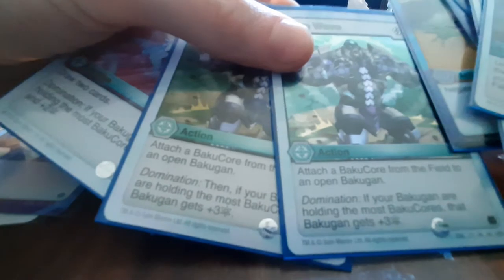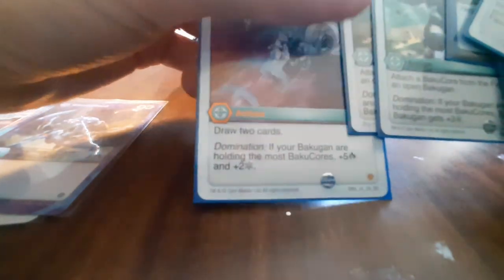Bakugan Pro Sideboard (custom rule)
Most TCG have an official sideboard mechanic, but Bakugan doesn't. While this doesn't change that, I still think an unofficial sideboard rule would be a great addition. Plus, hopefully it'll make some ability cards a bit more useful.